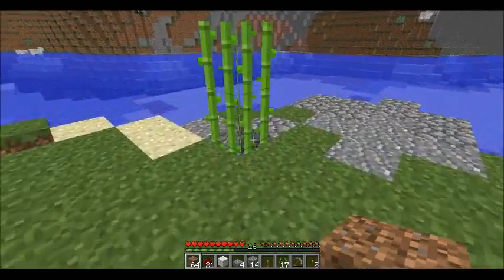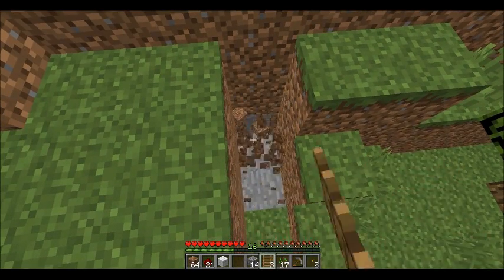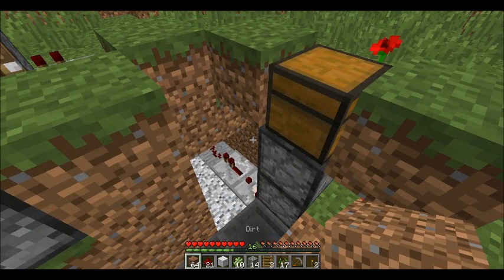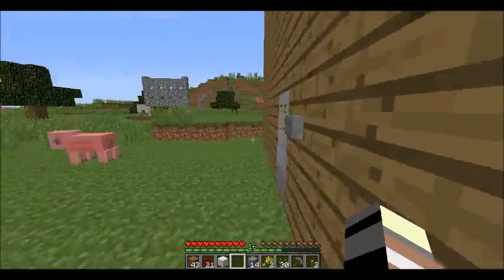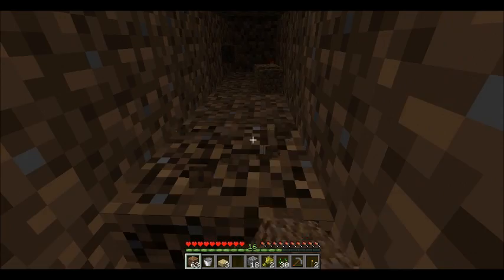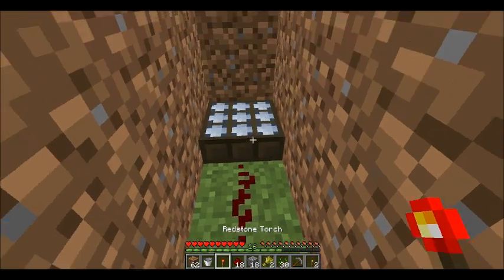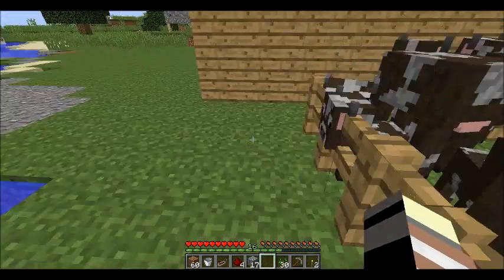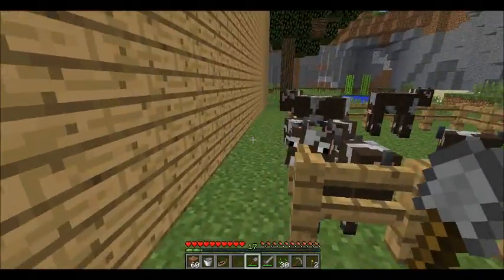TechSavvvvy plays minecraft EP 14 "Day night door"